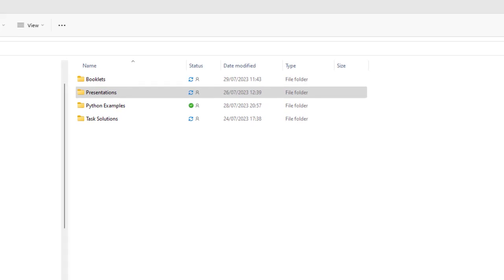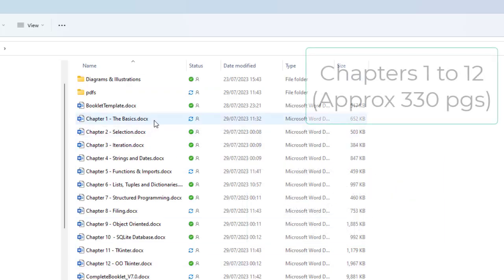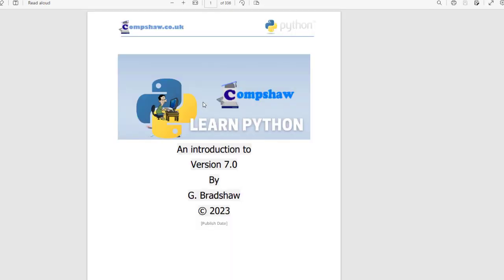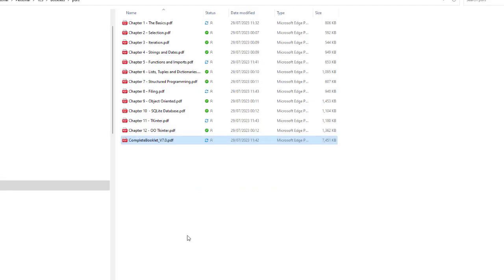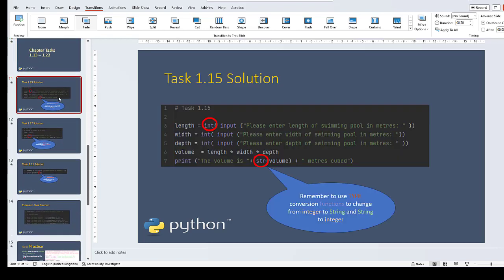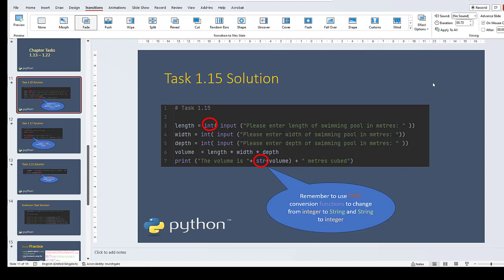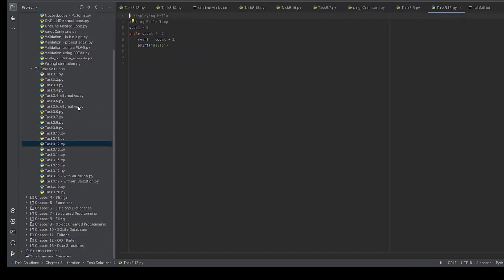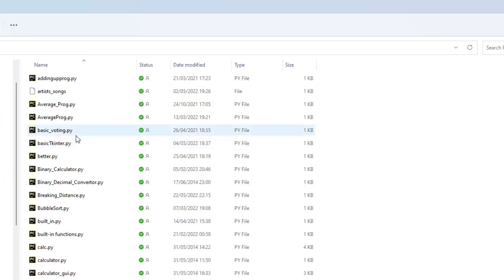TES Python Booklets (GCSE & A level)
Showing purchased booklets and resources.